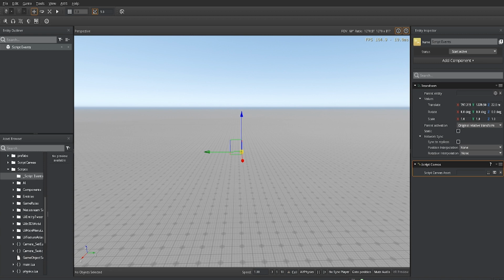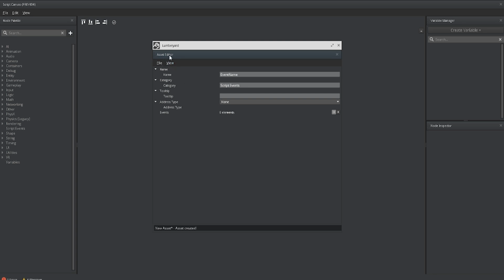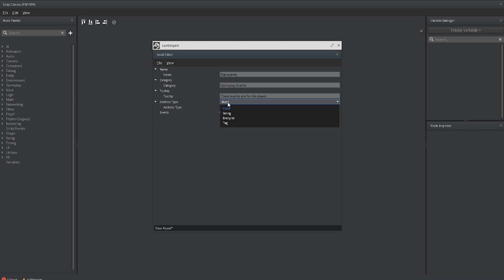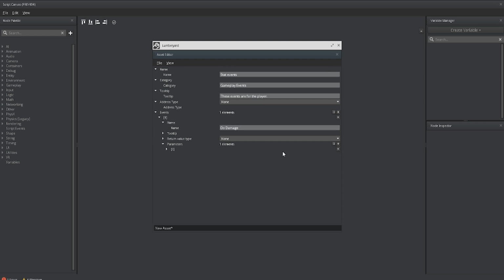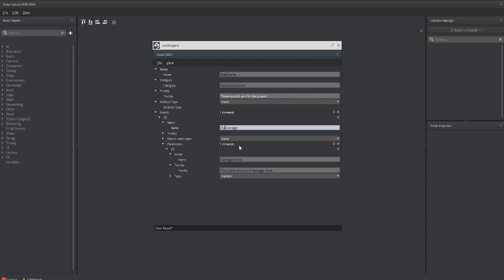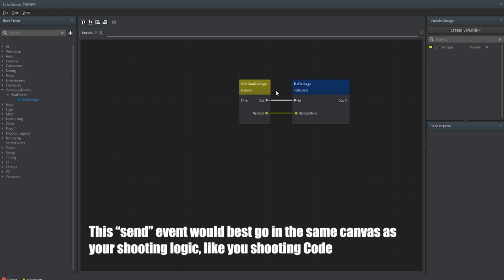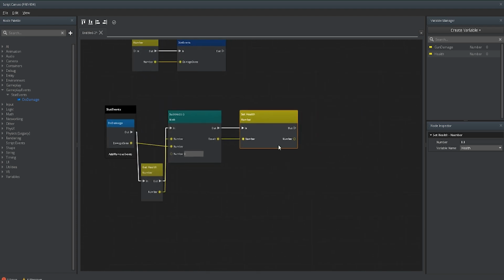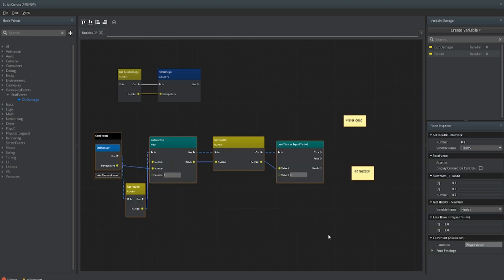Lumberyard NEW FEATURE! - Script Events!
Hey Guys!! Lets look at one of the latest features! Script Events.